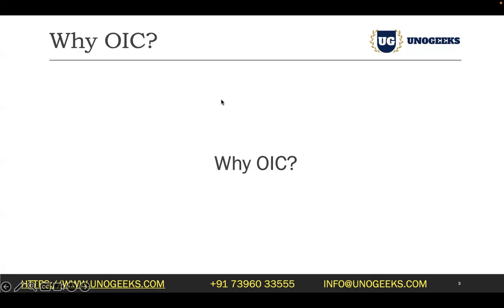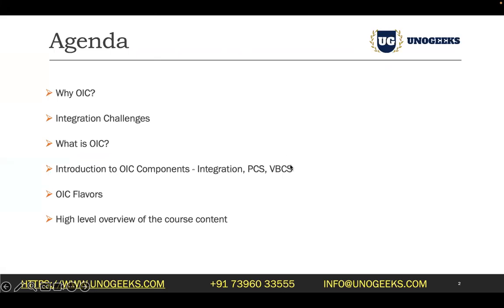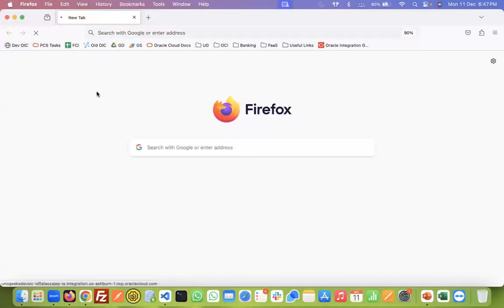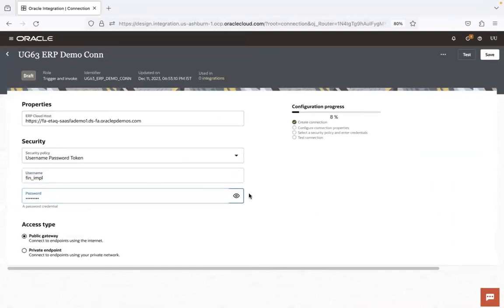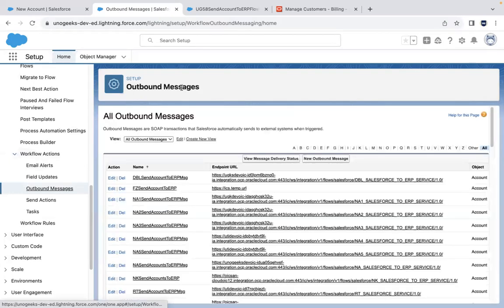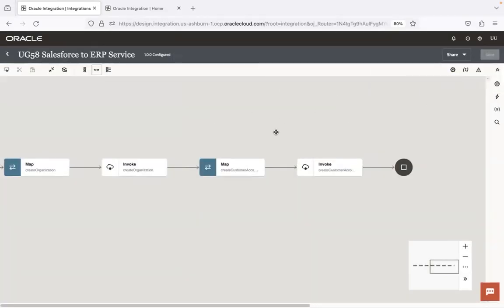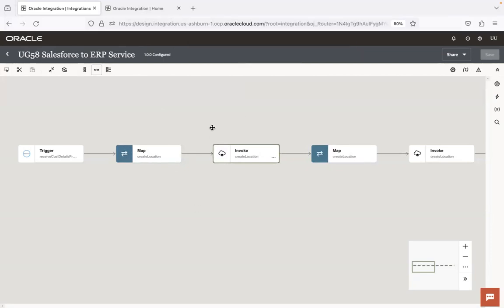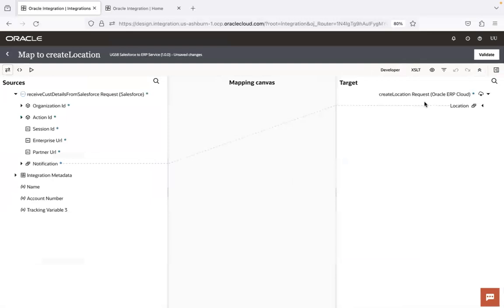1 Introduction to OIC